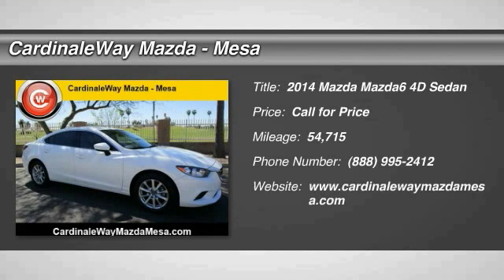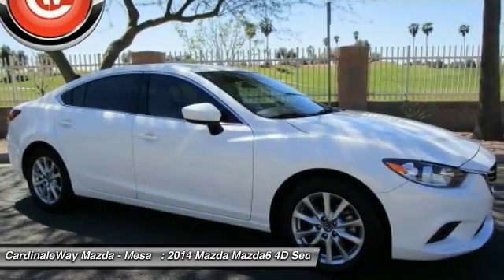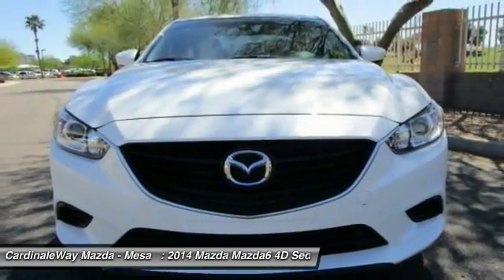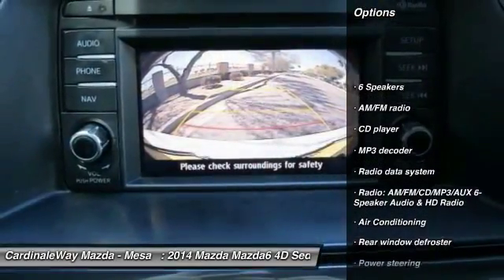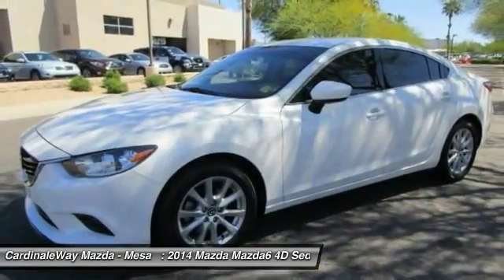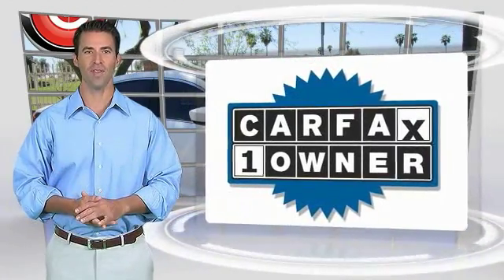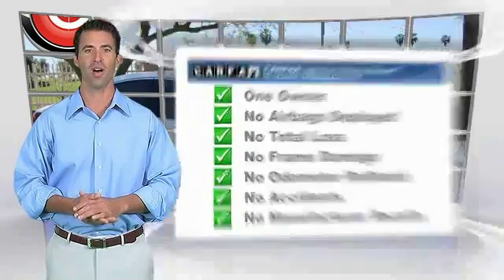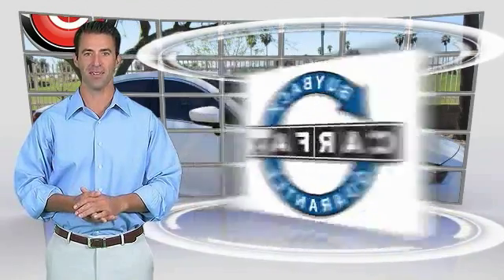2014 Mazda Mazda6 Mesa AZ MG2637A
6343 E. Test Drive

Mazda Certified  Bluetooth. Air Conditioning, Exterior Parking Camera Rear, and Panic alarm. Levers and controls are a walk in the park to operate. This stunning-looking 2014 Mazda Mazda6 is the one-owner car you have been trying to find. Mazda Certified Pre-Owned means you not only get the reassurance of a 12mo/12,000 mile Limited Warranty, and up to a 7-Year/100,000 mile Limited Powertrain Warranty, but also a 160-point inspection/reconditioning, 24/7 roadside assistance, and a vehicle history report. With just one previous customer, this vehicle has been treated with kid gloves, and it shows. Stop by CardinaleWay Mazda Mesa today! Vehicle price and availability are subject to change without notice.